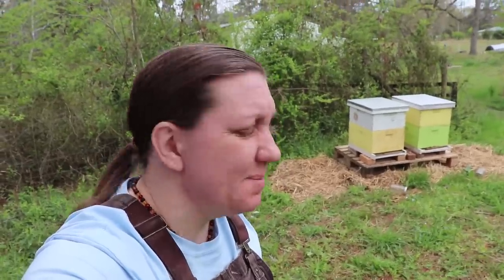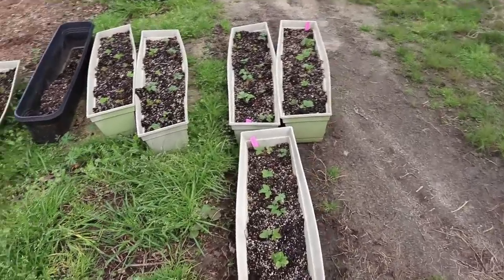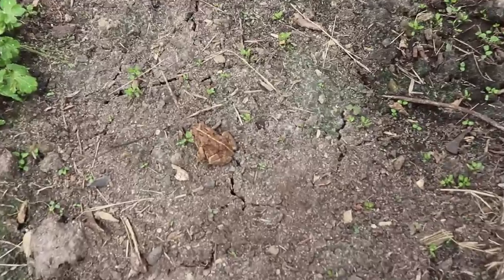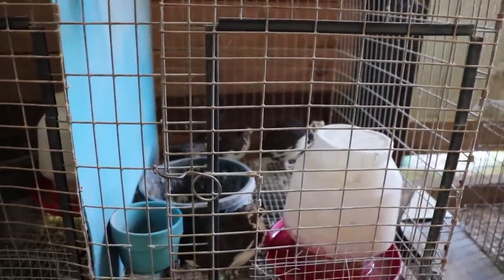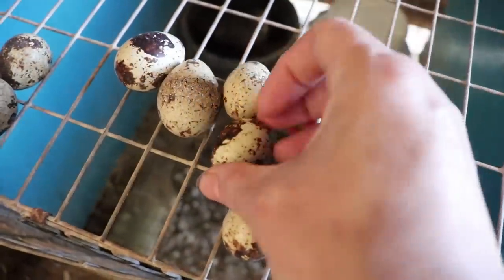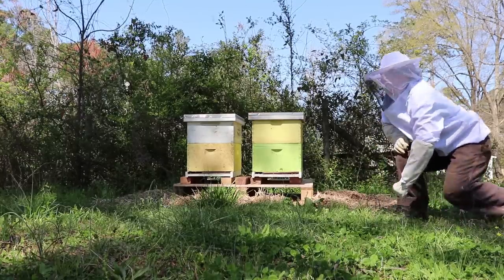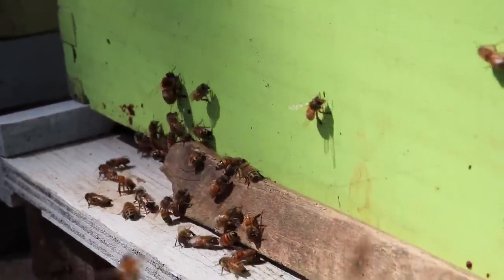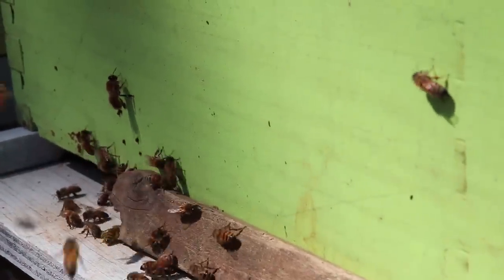Fixing Bee Mistakes and Potato Grow Bag and Garden Update!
Today I am Fixing some of my Mistakes on the Bees!  Our Potato Grow Bags are sprouting spuds!!! Garden Update as well!!

Our Incubator and Egg Turner